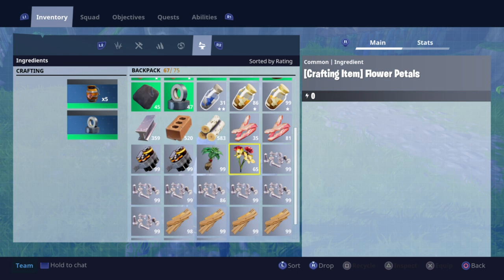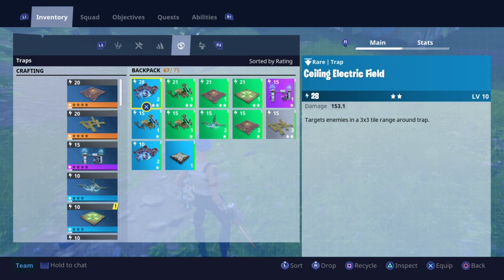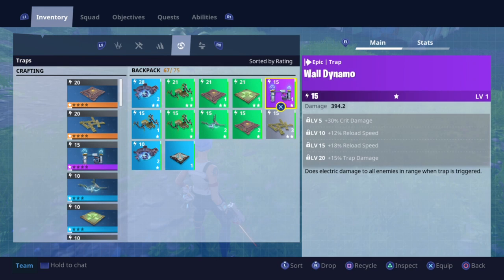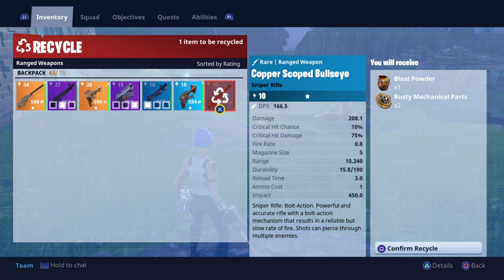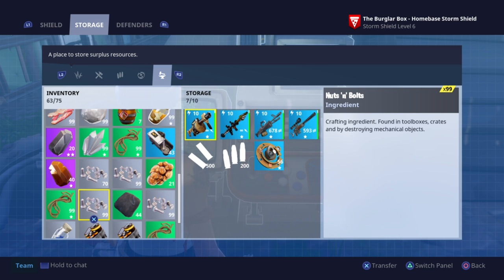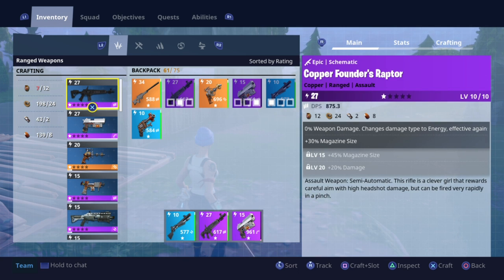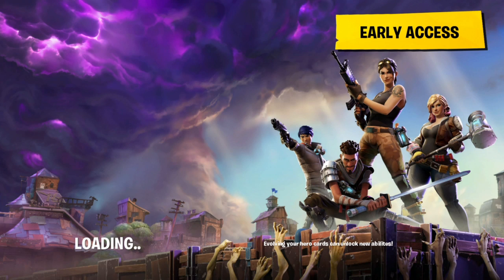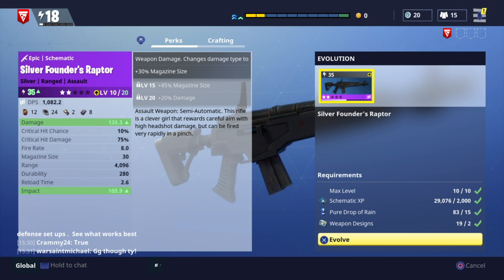7 Tips For Managing Backpack Space In Fortnite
Here are some useful tips for managing your inventory space in fortnite. Since the backpack is relatively small and there is a lot of junk to be collected, most people find that they quickly run out of space for stuff. This guide will show you some things you can do to reduce the space in your backpack without having to ditch anything important.